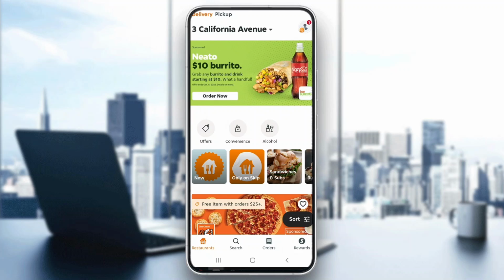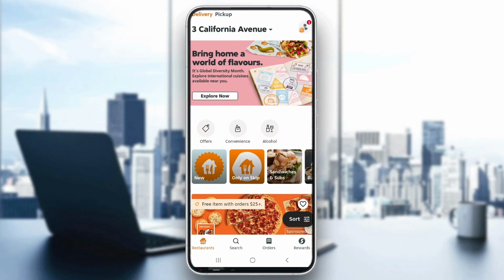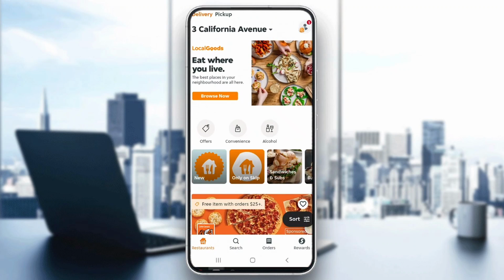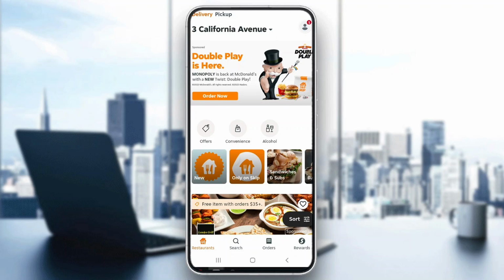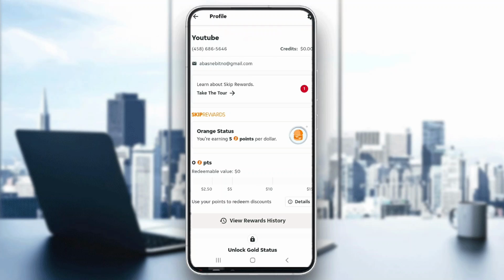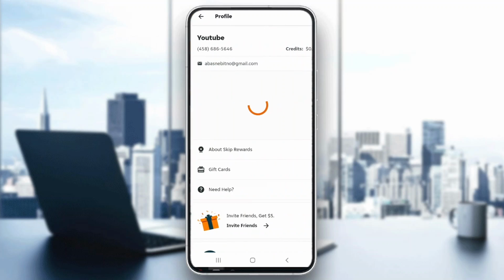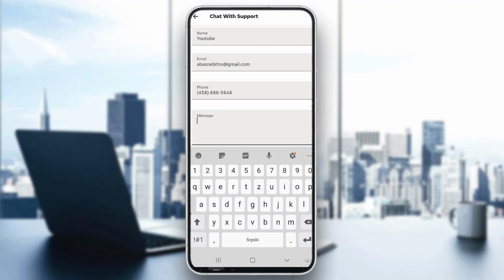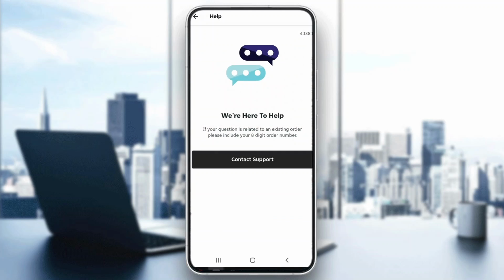How To Deliver Alcohol Skip The Dishes Tutorial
Today we talk about deliver alcohol skip the dishes,skip the dishes courier,skip the dishes,how to deliver alcohol with skip the dishes